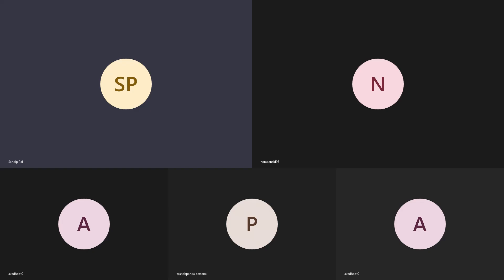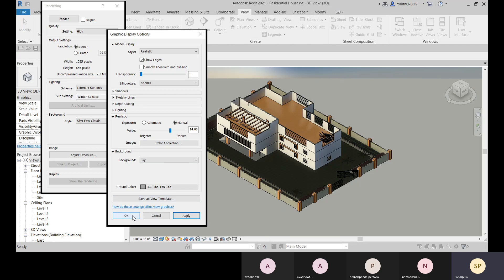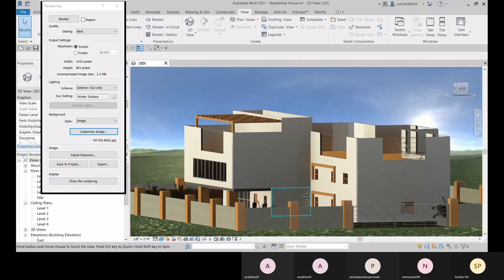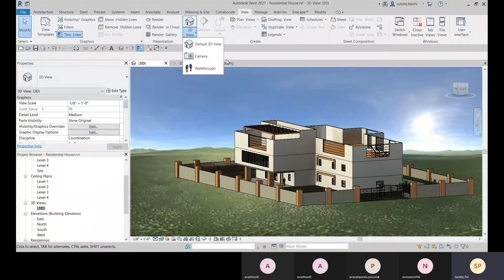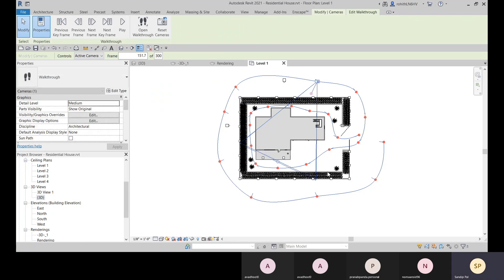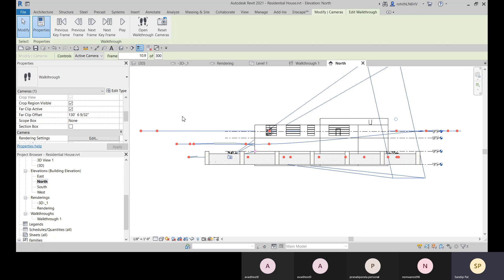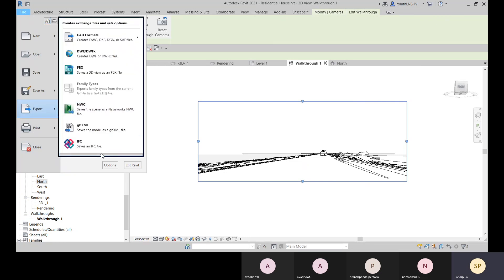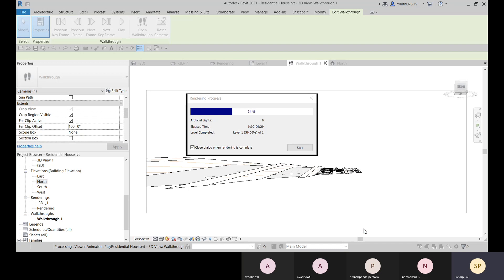16th Revit Arch Class For Batch Sun